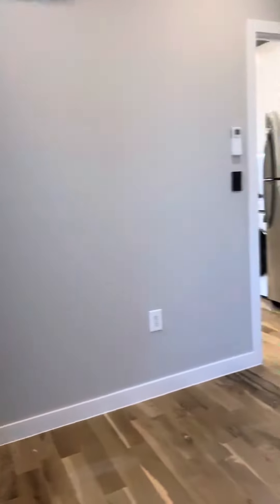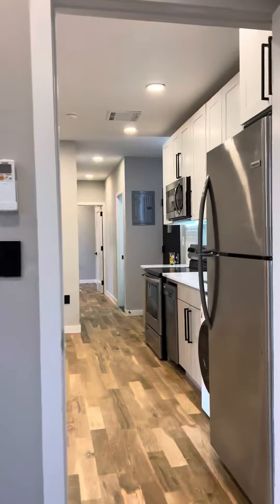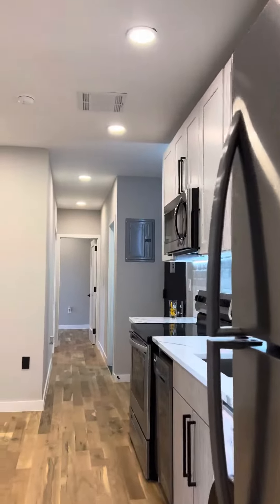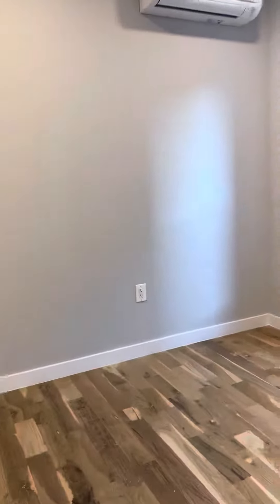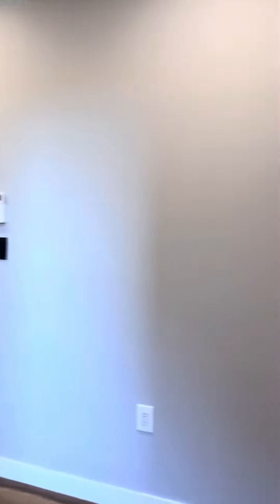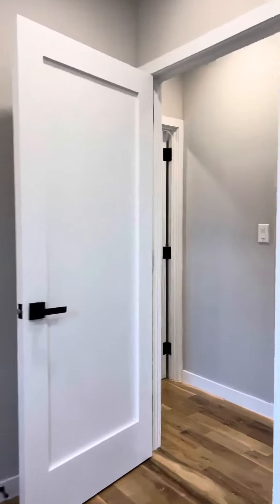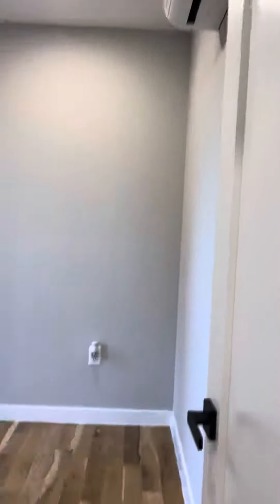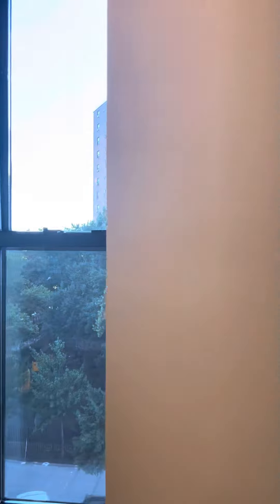555 E 137th #402